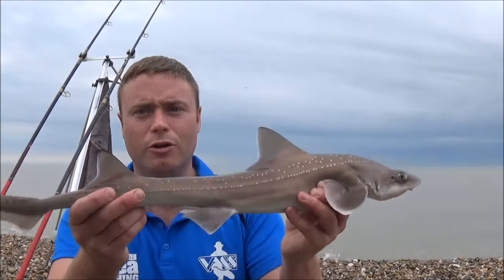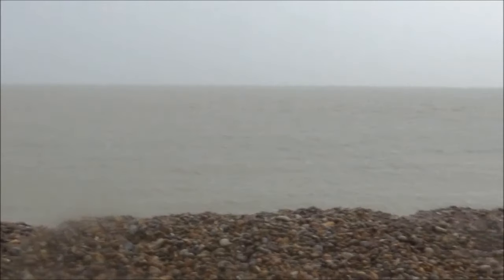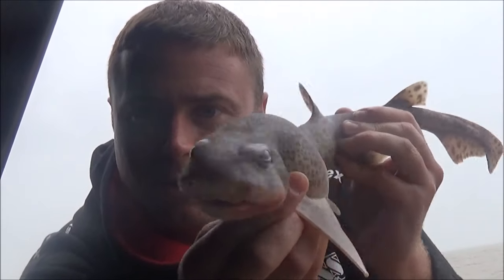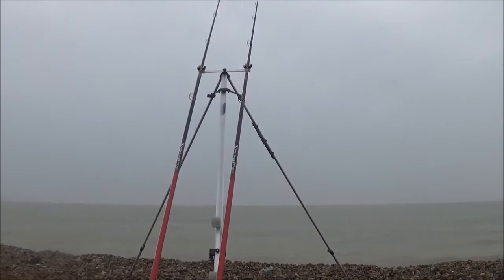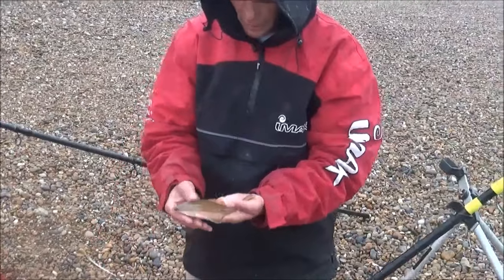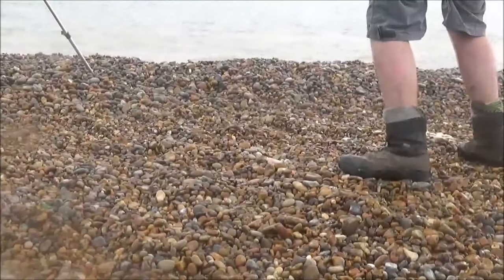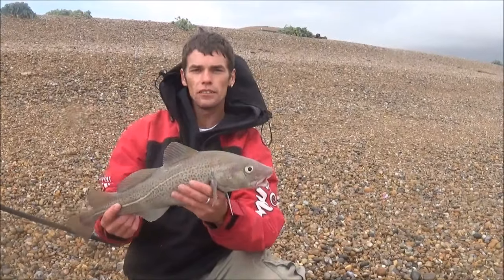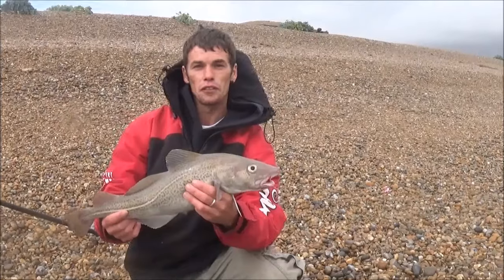Orford Island Summer Sessions - Sea Fishing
Matt, Scott and John venture over to the magical Orford island for a daytime summer trip on July 5th 2015,  will the fish play ball???